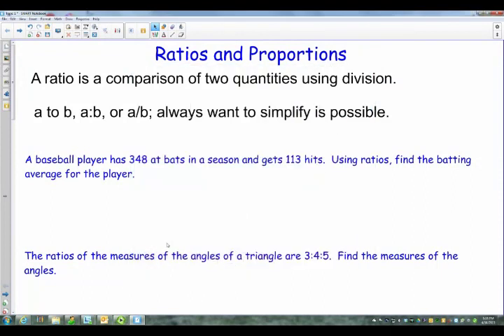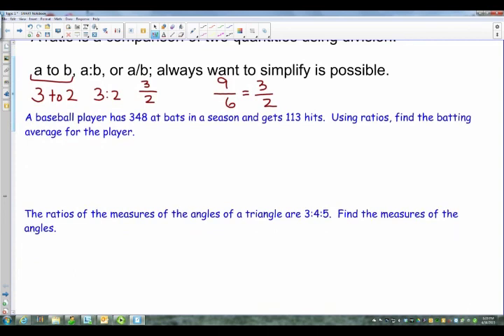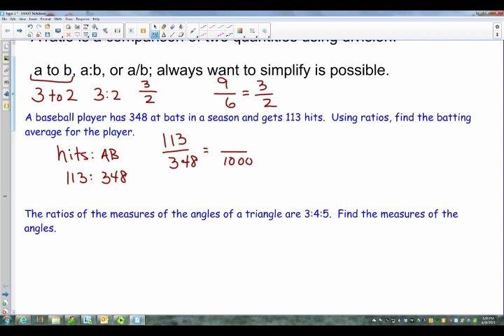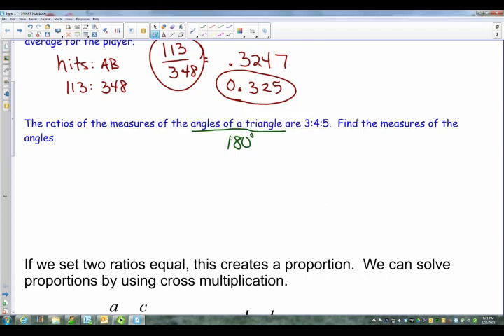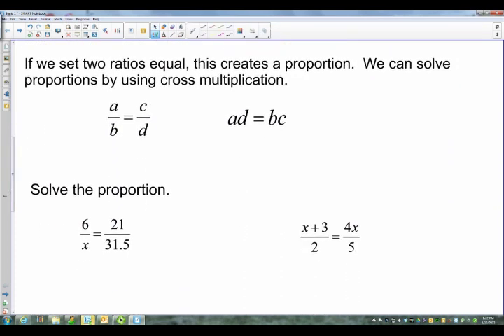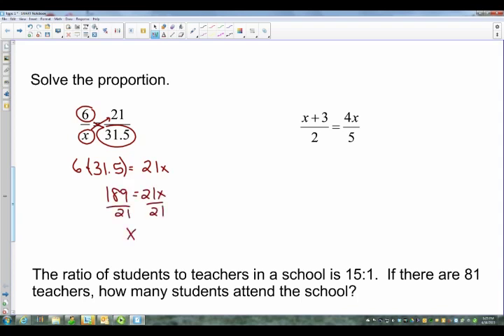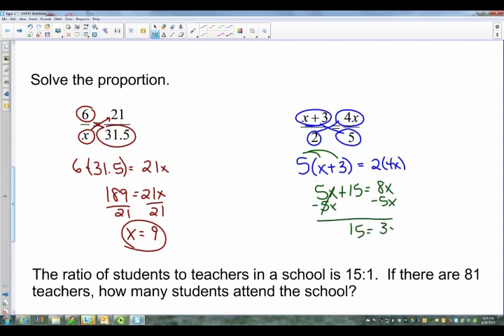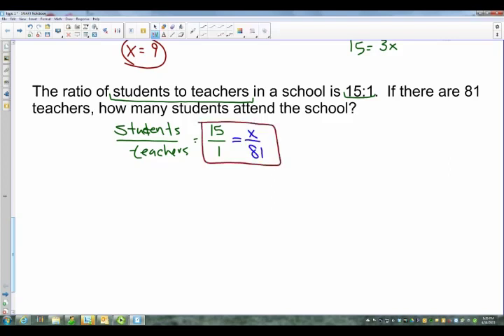Ratios and Proportions Iso Triangles